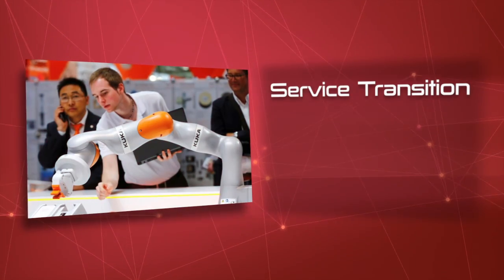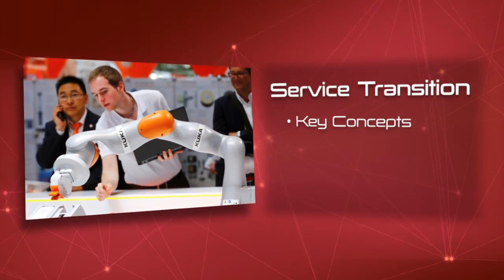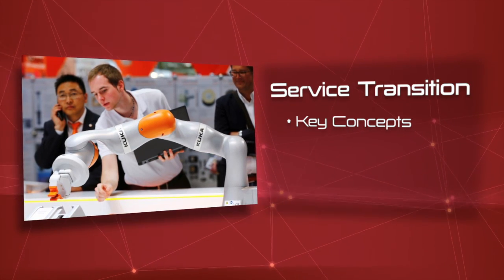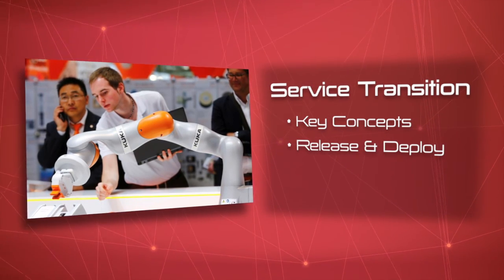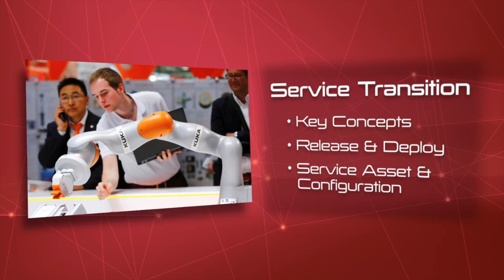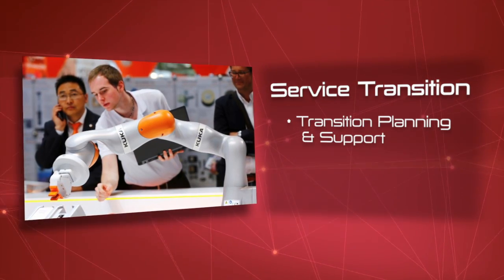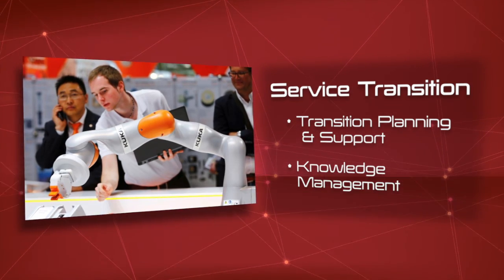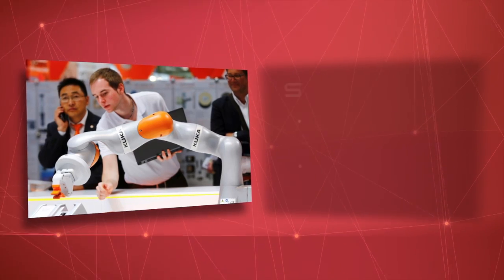Course Promo: ITIL® 2011 Foundation: 04-Service Transition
ITIL® Service Transition provides best-practice guidance for the service transition stage of the ITIL® service lifecycle. The purpose of the service transition stage of the service lifecycle is to ensure that new, modified or retired services meet the expectations of the business as documented in the service strategy and service design stages of the lifecycle. ITIL® Service Transition provides guidance for the development and improvement of capabilities for transitioning new and changed services into supported environments, including release planning, building, testing, evaluation and deployment. It also considers service retirement and transfer of services between service providers. The guidance focuses on how to ensure that the requirements from service strategy, developed in service design, are effectively realized in service operation while controlling the risks of failure and subsequent disruption. Based on the latest publications from AXELOS, ITIL® Foundation Program is a One-of-its-Kind e-Learning solution that presents an innovative way to Learn as well as Prepare for the ITIL® Foundation Certification Exam at one's own Pace, Place, and Convenience. The course adheres to the most recent version of the ITIL® Foundation Certificate Syllabus v5.5